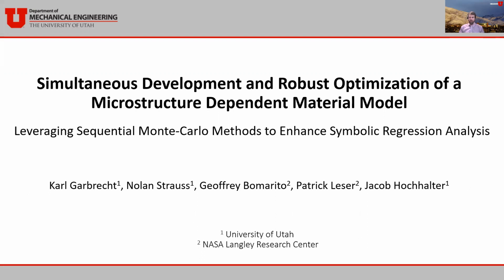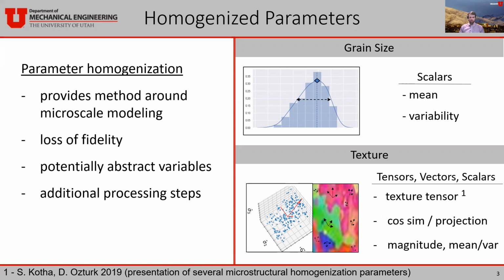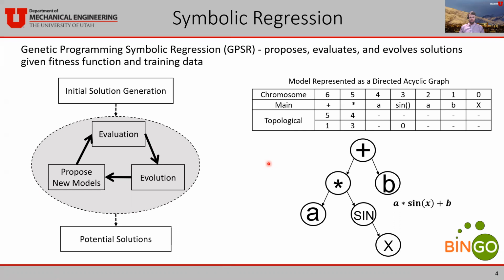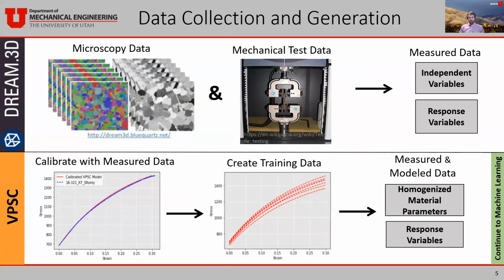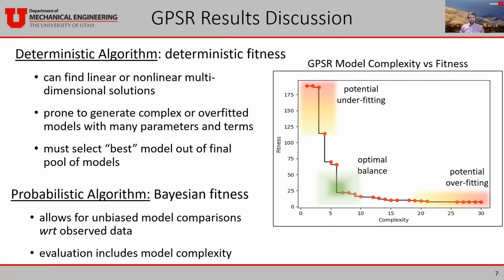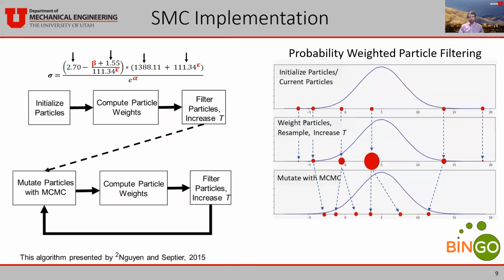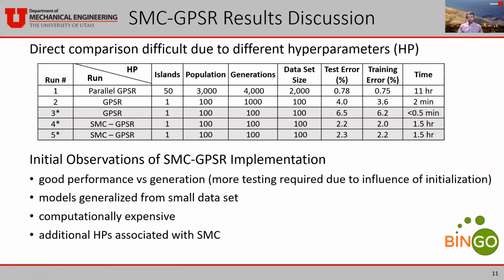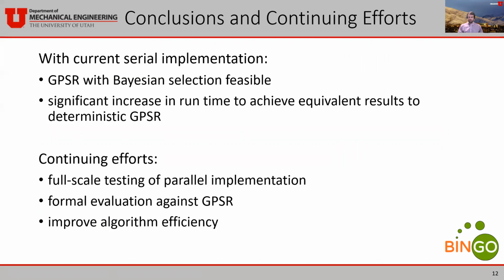Garbrecht TMS 2021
Karl Garbrecht discusses results from a new method to simultaneously train a symbolic regression model and parameter estimates.